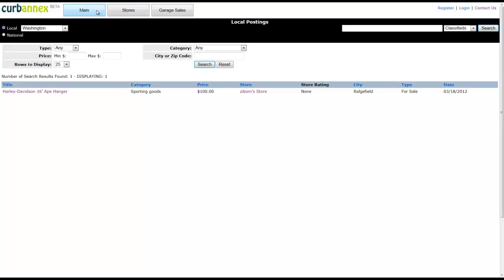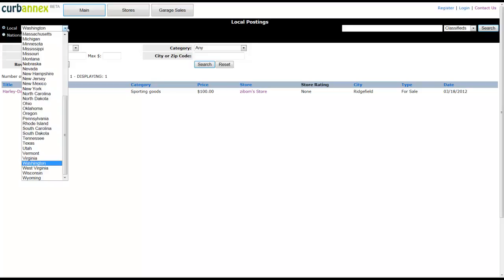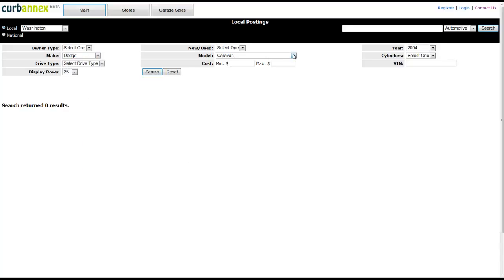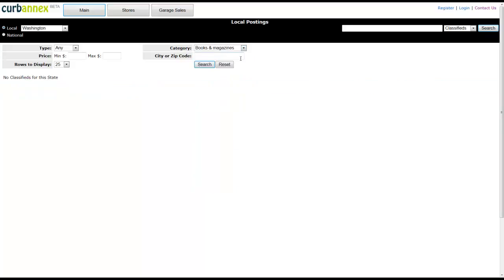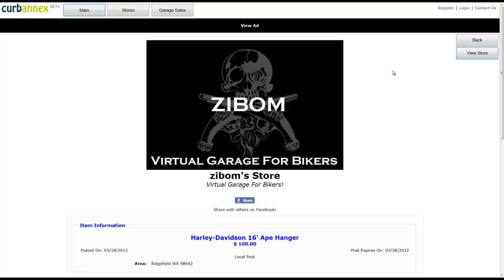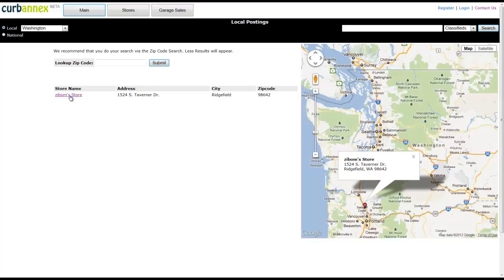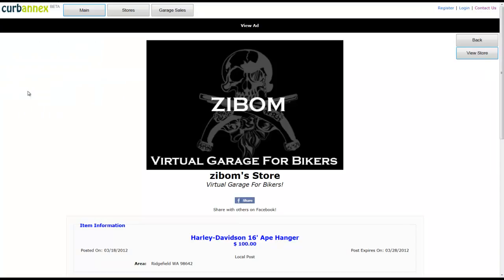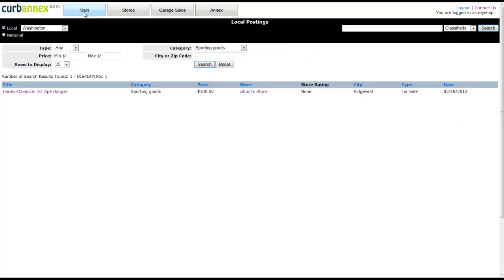Curbannex.com - Overview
This is a brief introduction and overview of Curbannex.com, the new Garage Sale application that features classifeds and e-commerce. Users can create virtual stores and sell Classifeds, Automotives, Real Estate and even post Employment ads. Best of all the site is 100% free! Curbannex does not tax it's customers profits.  Watch this overview and then check it out